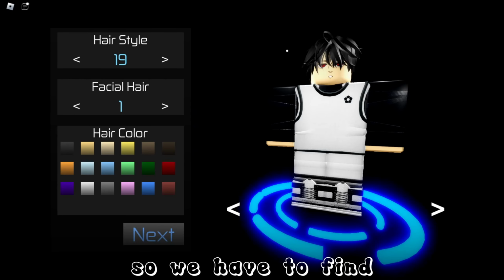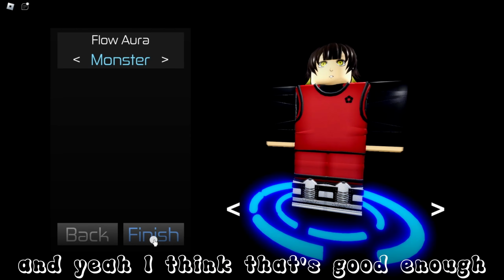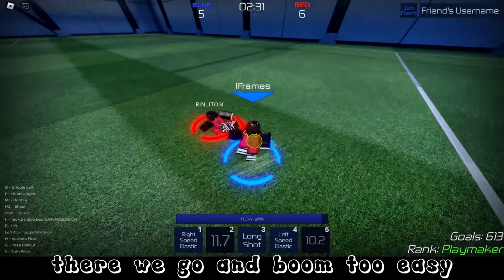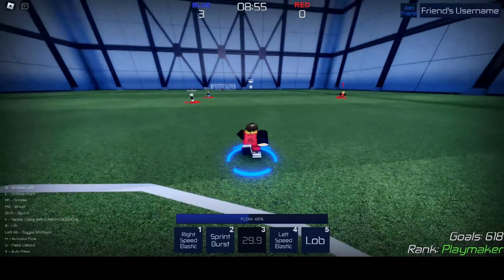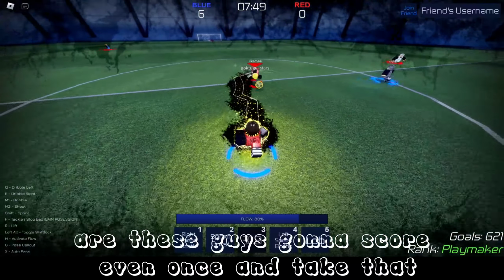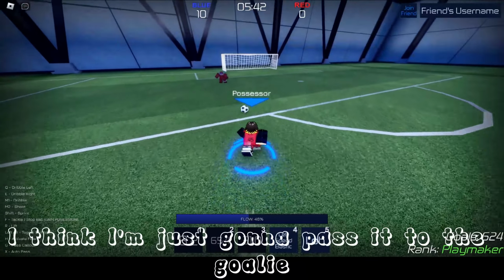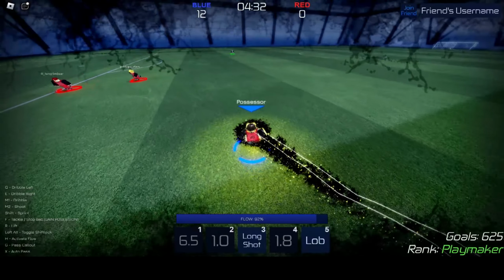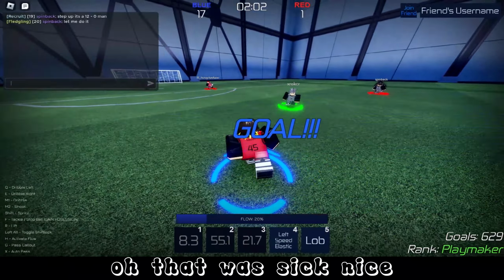BECOMING *BACHIRA MEGUMI* IN Neo Soccer LEAGUE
I became Bachira Megumi from Blue Lock in the roblox game Neo Soccer League!

Thanks for Watching if you enjoyed the video make sure to like and subscribe also turn on the post notification bell so you're notified everytime I make a new roblox video!!